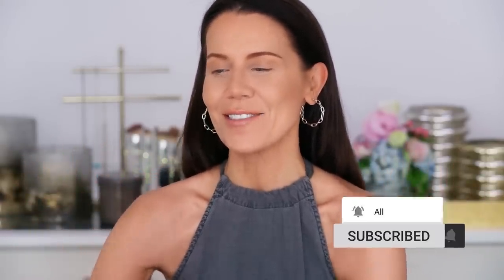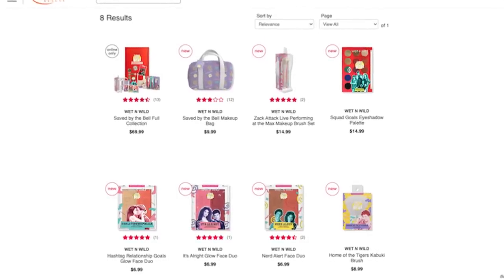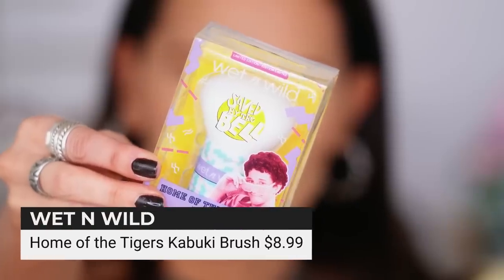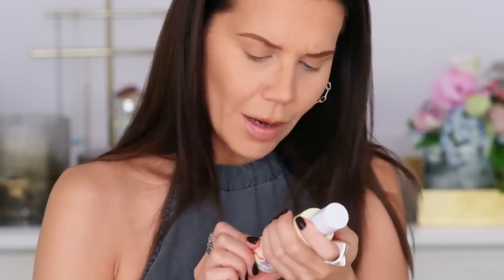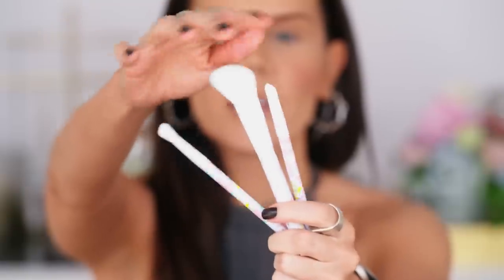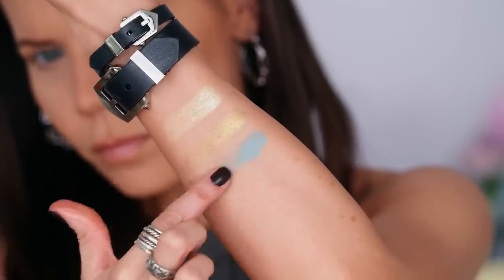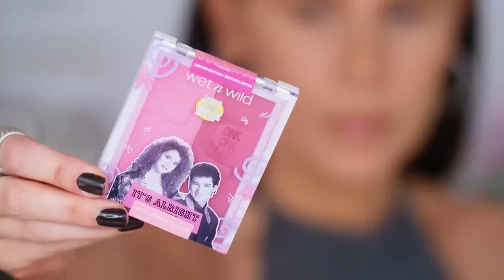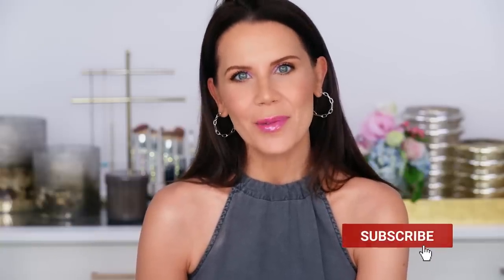SAVED BY THE BELL x Wet N Wild Collection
I saw the "Saved by the Bell" Collection from Wet N Wild on Ulta and just had to review it ... who all used to love love love Saved By the Bell?
xo's Tati

Wet N Wild Saved By the Bell Home of the Tigers Kabuki Brush $8.99
Wet N Wild Saved By the Bell Wanna Wrestle? Setting Spray $7.99
Wet N Wild Saved By the Bell Nerd Alert Face Duo $6.99
Wet N Wild Saved By the Bell RelationshipGoals Glow Face Duo $6.99
Wet N Wild Saved By the Bell It's Alright Face Duo $6.99
Wet N Wild Saved By the Bell Zack Attack Live Performing at the Max Brush Set $14.99
Wet N Wild Saved By the Bell Squad Goals Shadow Palette $14.99
Wet N Wild Saved By the Bell Bayside Cheerleading Mascara - Black $7.99
Wet N Wild Saved By the Bell Bayside Beauties Plumping Lip Kit - Kelly $6.99
Wet N Wild Saved By the Bell Bayside Beauties Plumping Lip Kit - Jessie $6.99
Wet N Wild Saved By the Bell Bayside Beauties Plumping Lip Kit - Lisa $6.99

(yes, that's still my current PR address)
Tati Westbrook
1905 Wilcox Ave
Suite 111